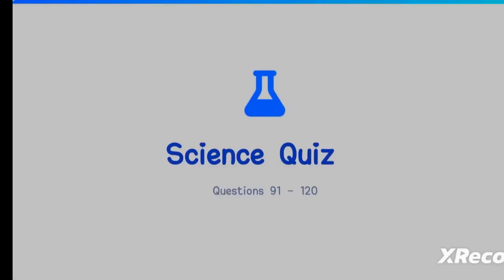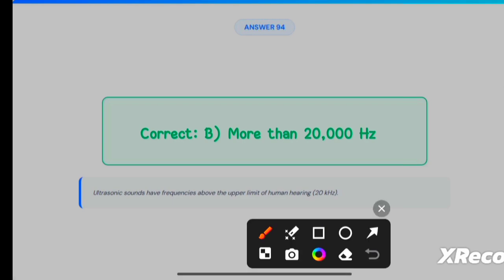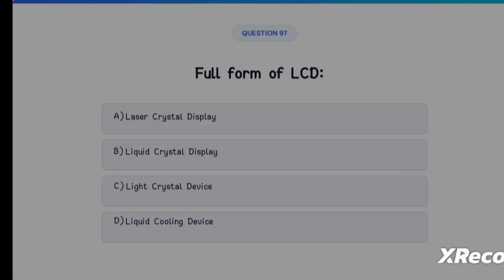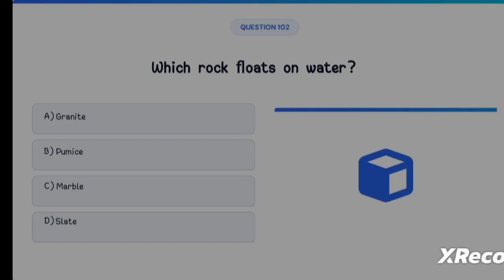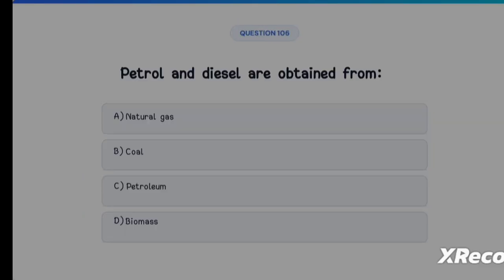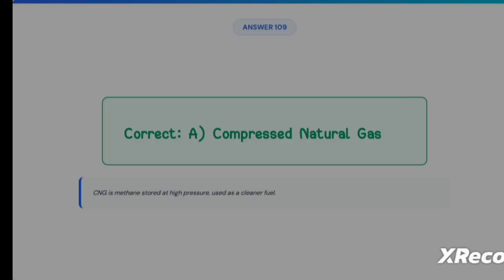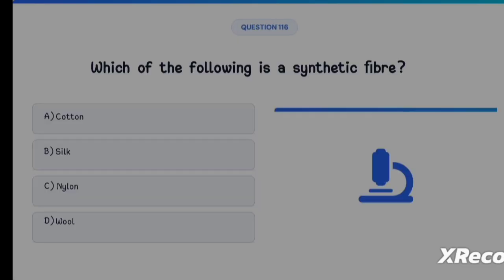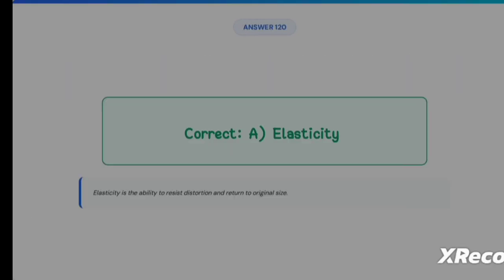Class - 05 | K-TET/ C-TET | Govt book Science Question and Answer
Class - 05 | K-TET/ C-TET | Govt book Science Question and Answer | karnataka govt book science class

8th science questions

science questions and answers in english

science govt book english

karnataka govt science class in english medium

viresh rathod sir class

viresh sir classes

tet science questions

gpstr science questions in kannada

hstr science questions in kannada

tet science class by viresh rathod sir

gpstr science class by viresh rathod sir